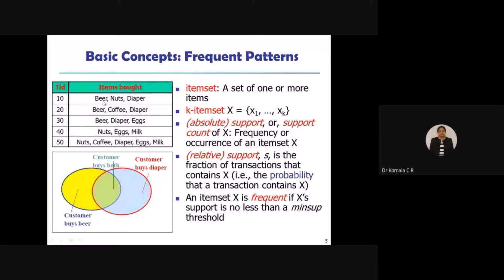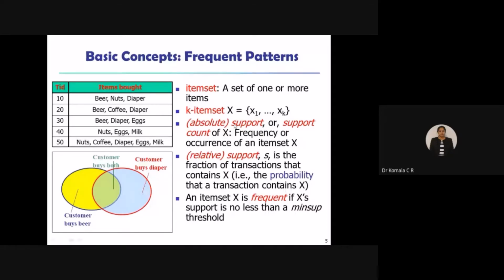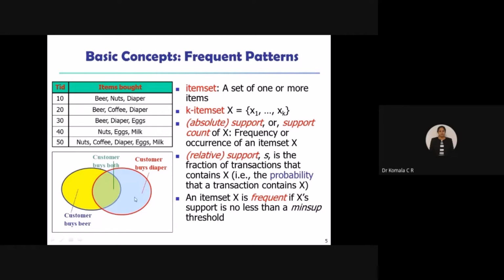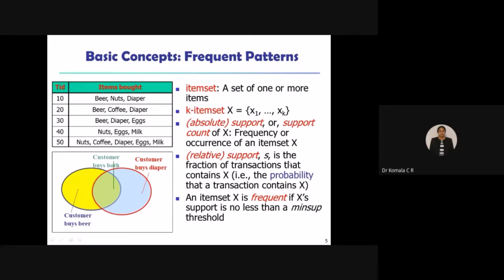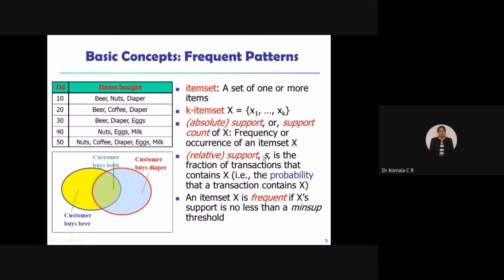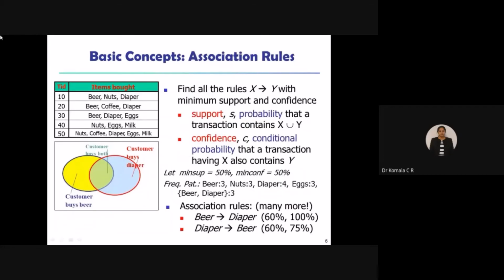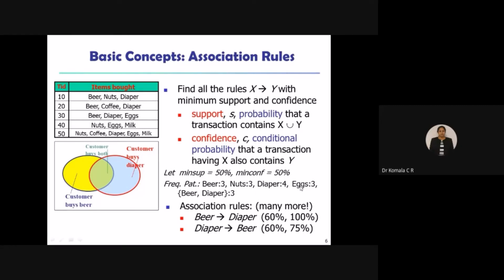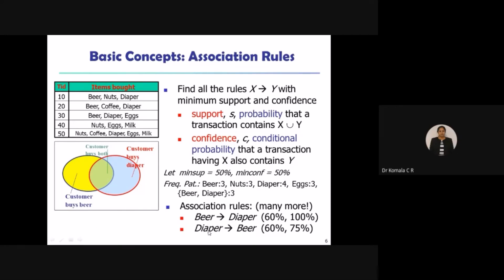Dr Komala C R DM&DWH 18CS641 6th ISE CSE Association Rules